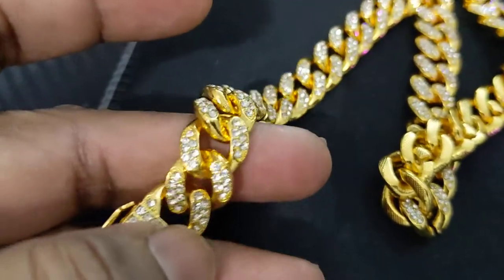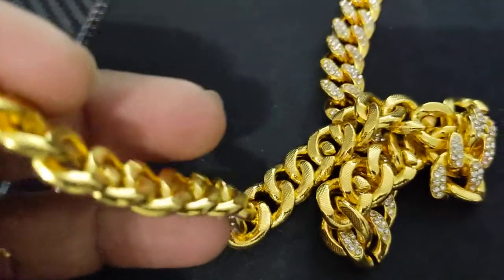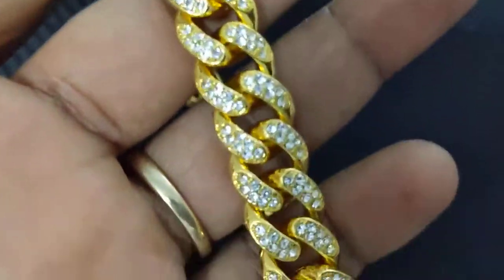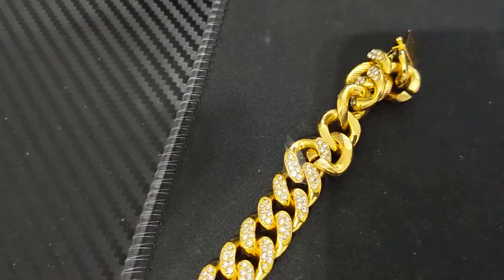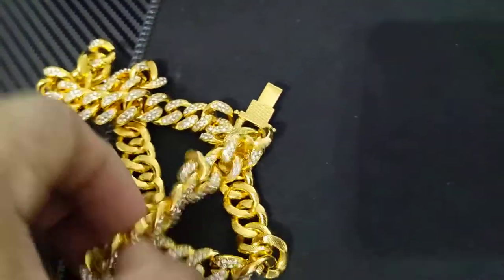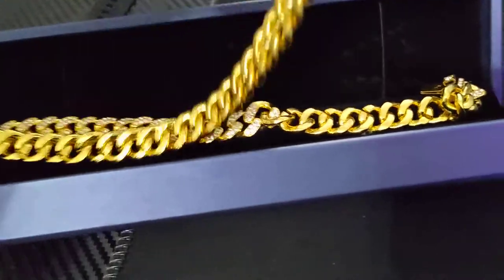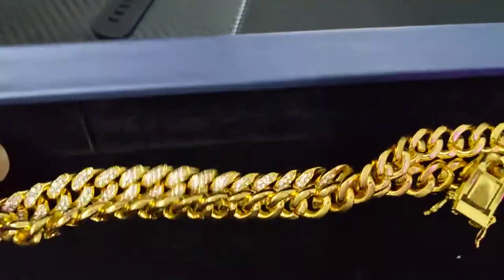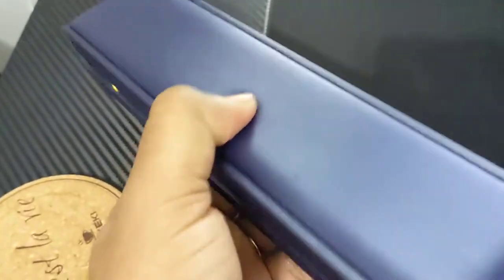Men's 12MM 14MM 20MM Chains 18K Gold Plated CZ Fully Iced Out Miami Cuban Link Necklace Review